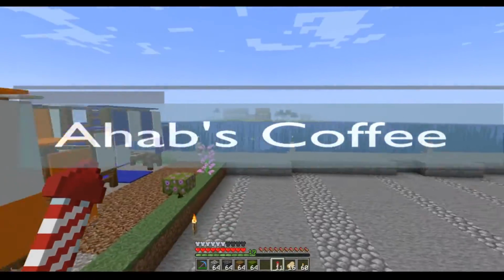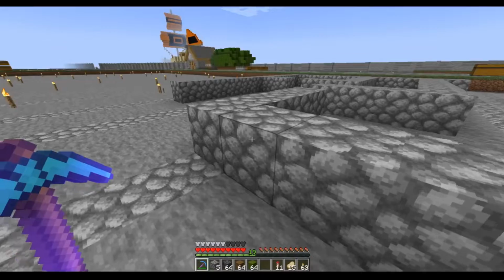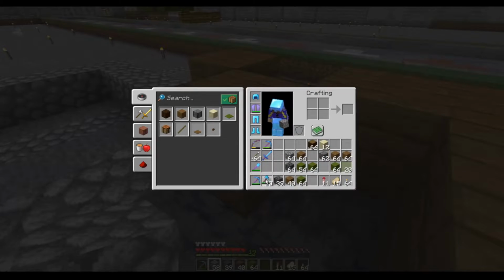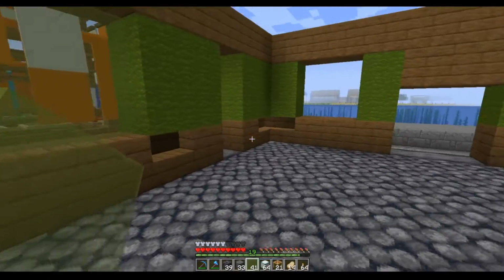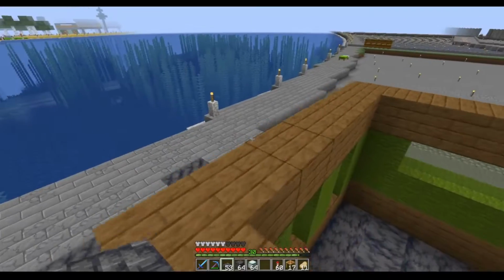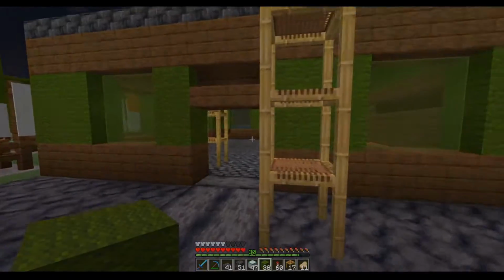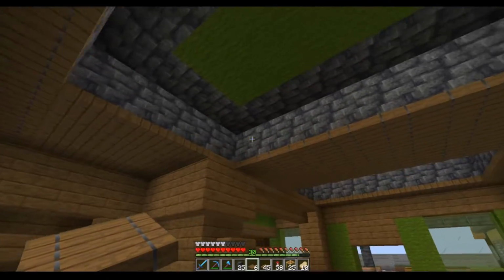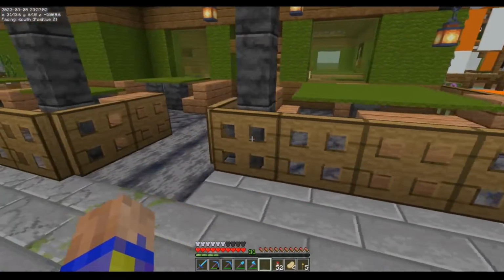Lets play Minecraft Episode - 981 Ahab's Coffee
In todays Minecraft Lets Play single player survival series, I add a new coffee shop/cafe to the city

Original footage recorded March 2022